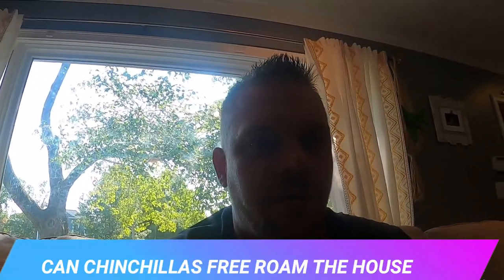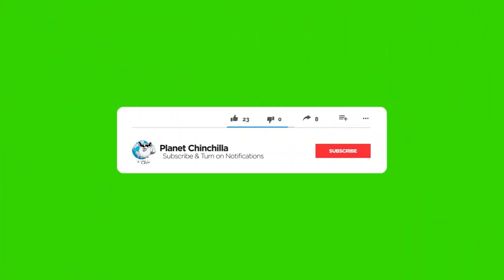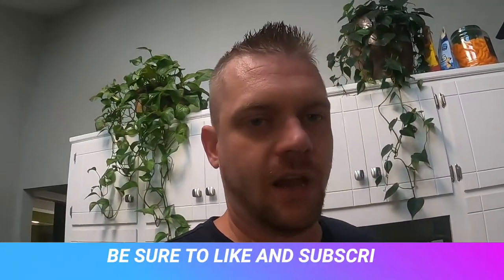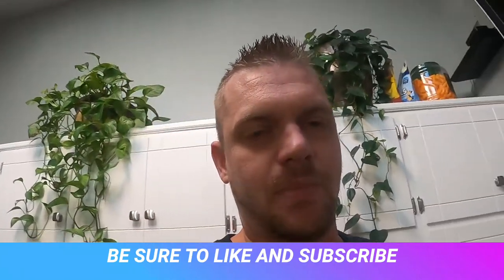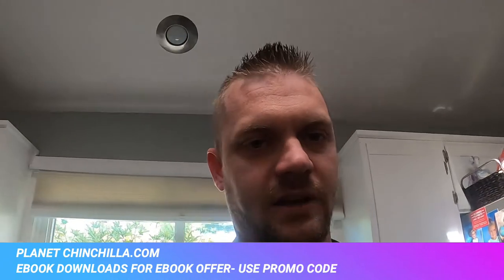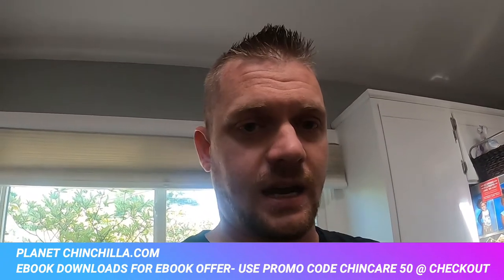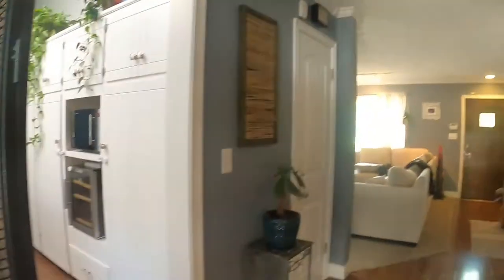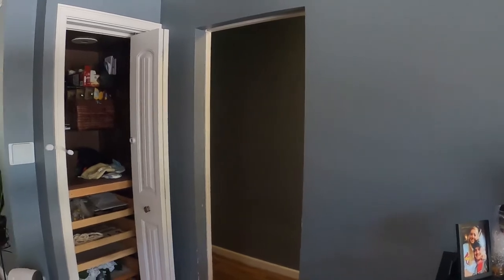Chinchillas Free Roaming The House (Why I Wouldn't Do That)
Hey everyone. In today's video, I want to discuss why a chinchilla should not be free roaming the house and why it is so important to chinchilla proof a safe area for your chinchilla.

I also discuss your alternatives such as using a chinchilla playpen or a bathroom if you are in a bind and do not have a safe area for your chinchilla to play and interact with you.

Here is the link to the blog post. It goes into much more detail